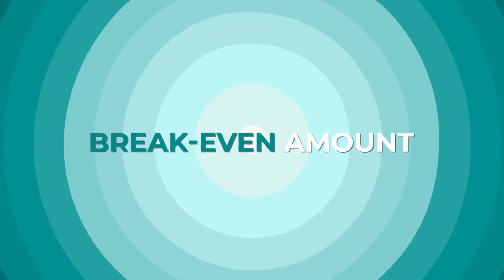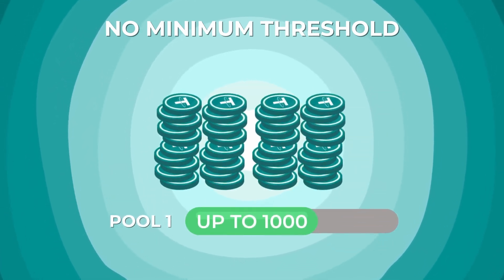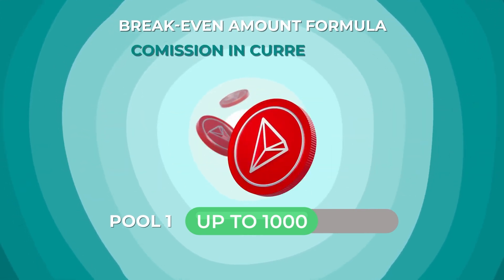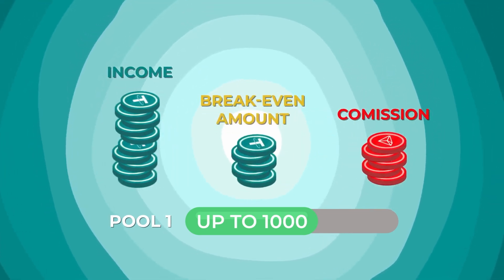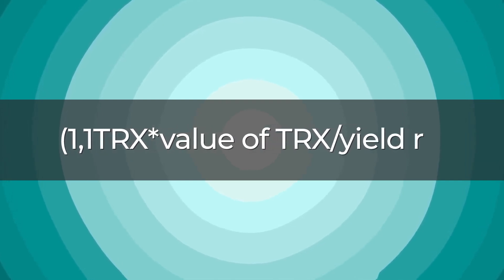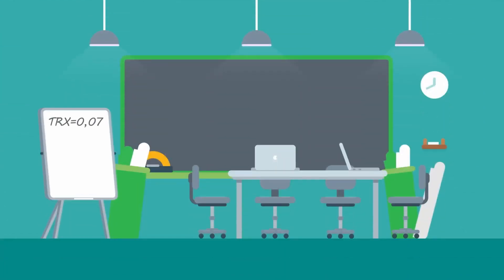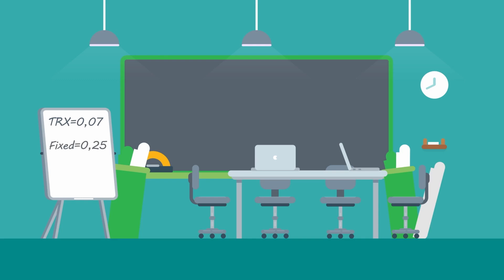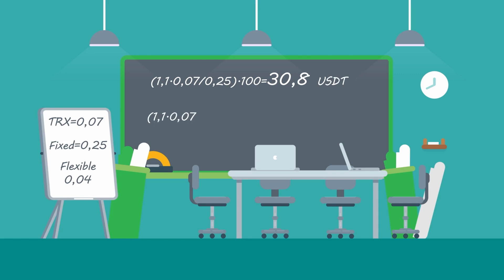TETHERSCAN Wallet - Break Even Amount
This video covers the process of calculating the breakeven amount for staking in the TETHERSCAN wallet. Since TETHERSCAN does not set a minimum threshold for staking deposits, it’s important to understand how to calculate the minimum staking amount that will generate positive daily returns.

The breakeven point is calculated by taking into account the daily TRX fee for transferring funds to the mempool. To ensure that the staking returns exceed this fee, it is recommended to confirm a staking amount that is at least equal to the calculated breakeven sum. The video explains the calculation formula in detail.

Note: Pay attention to the current price of Tron, the mempool transfer fee set by the TetherScan wallet, and the active yield rate for fixed or flexible staking at the time of calculation. These values can fluctuate and may differ from those shown in the video tutorial.